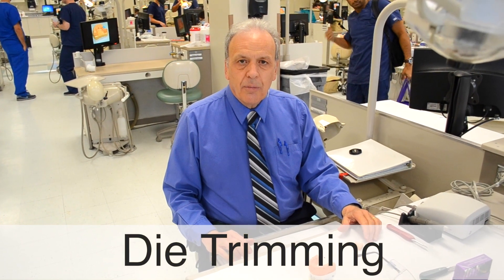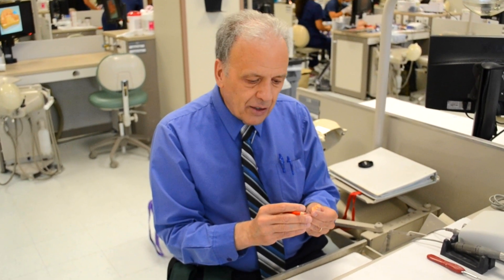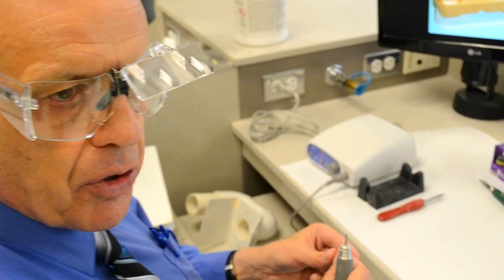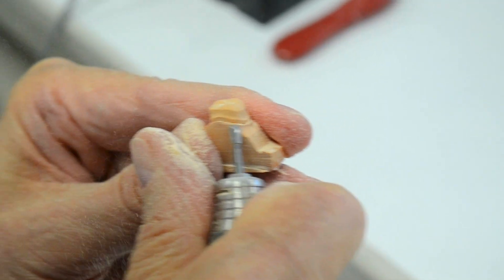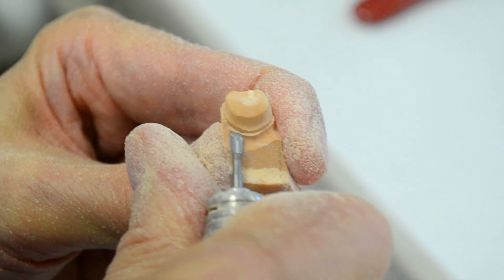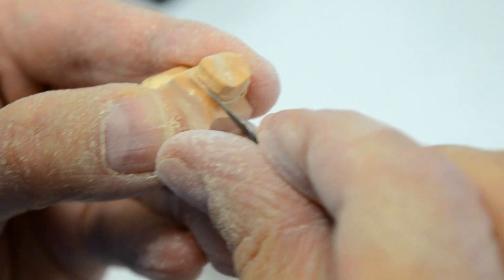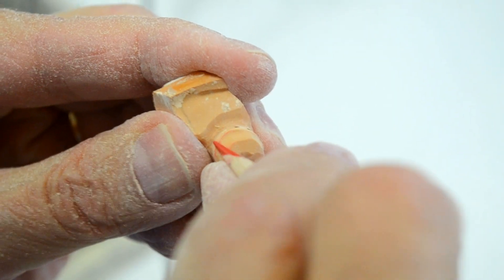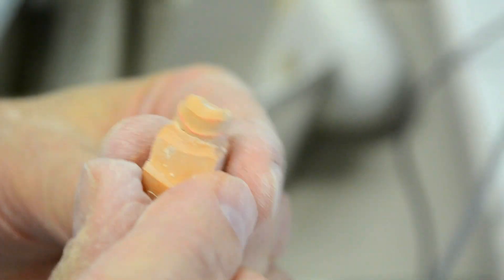Die Trimming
In this video Dr. Antonelli demonstrates how to properly trim dies for crown and bridge work.